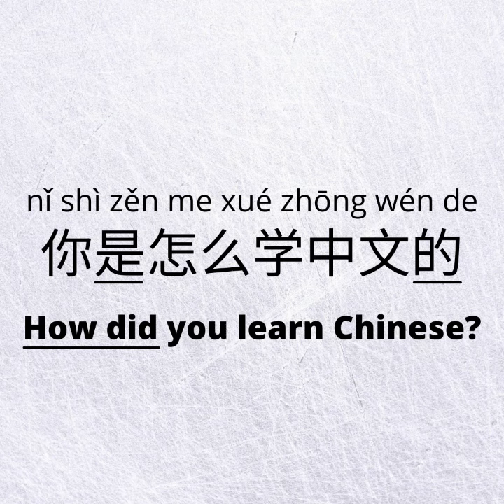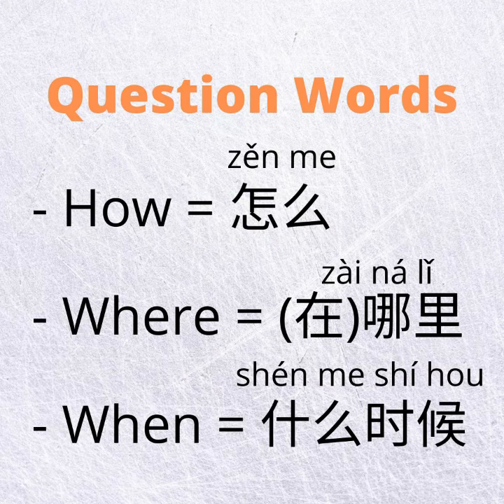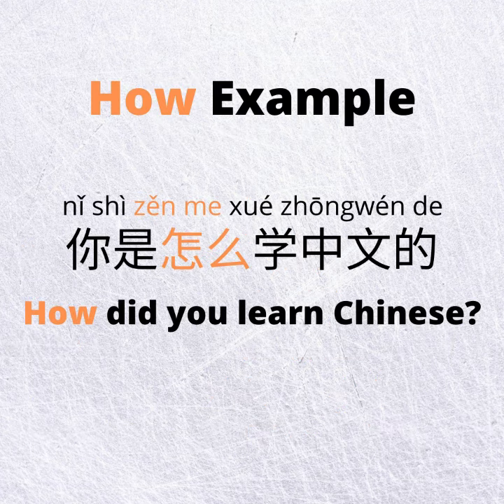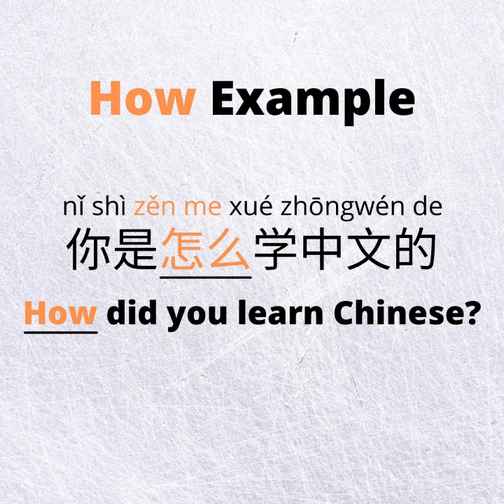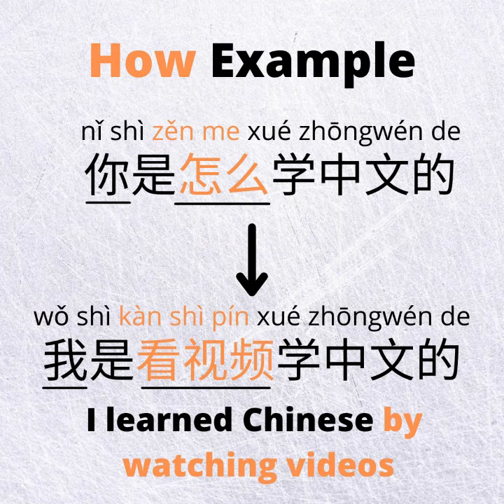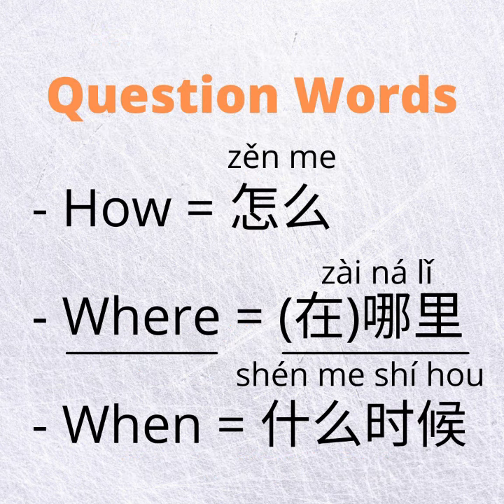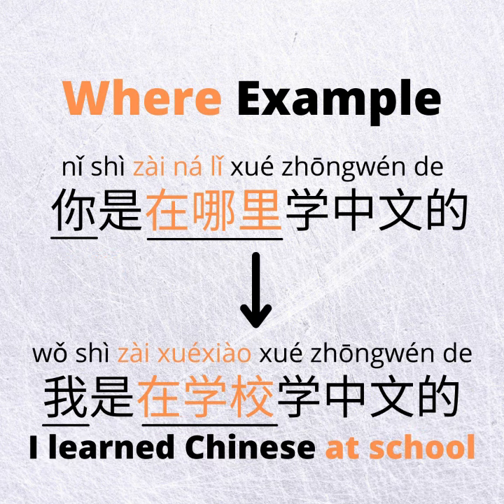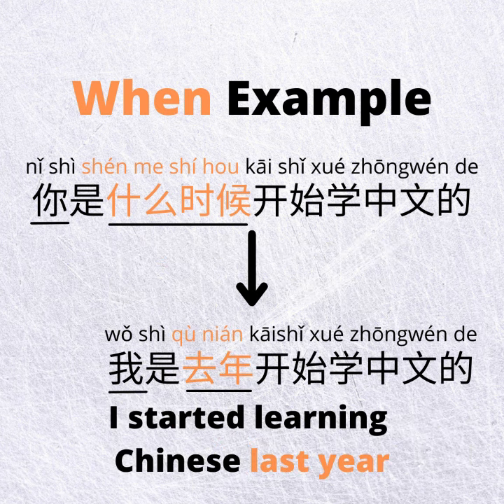Using 是... 的 with Question Words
Hello! Today we’ll go over some patterns of 是... 的.

More specifically, sentences in the format:
是 + [question word]... 的

Where our [question word] is one of these 3:
1. 怎么
zěn me
How

2. (在)哪里
zài ná lǐ
Where

3. 什么时候
shén me shí hou
When

The English sentence then translates to [question word] + did…
是怎么... 的 = How did…
是在哪里... 的 = Where did…
是什么时候... 的 = When did…

It’s a bit hard to understand it like this, so let’s see some examples.

- notice that we answer these questions in the same 是... 的 format.
- Only 2 things change when going from the question to the answer
- 1. The subject
- 2. The question word (怎么，哪里，什么时候)

How did… :
Q: 你是怎么学中文的
nǐ shì zěn me xué zhōngwén de
How did you learn Chinese?

A: 我是看视频学中文的
wǒ shì kàn shì pín xué zhōngwén de
I learned Chinese by watching videos

Where did… :
Q: 你是在哪里学中文的
nǐ shì zài ná lǐ xué zhōngwén de
Where did you learn Chinese?

A: 我是在学校学中文的
wǒ shì zài xuéxiào xué zhōngwén de
I learned Chinese at school

When did… :
Q: 你是什么时候开始学中文的
nǐ shì shén me shí hou kāi shǐ xué zhōngwén de
When did you start learning Chinese?

A: 我是去年开始学中文的
wǒ shì qù nián kāishǐ xué zhōngwén de
I started learning Chinese last year